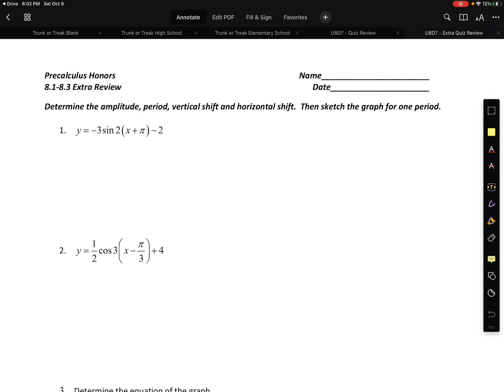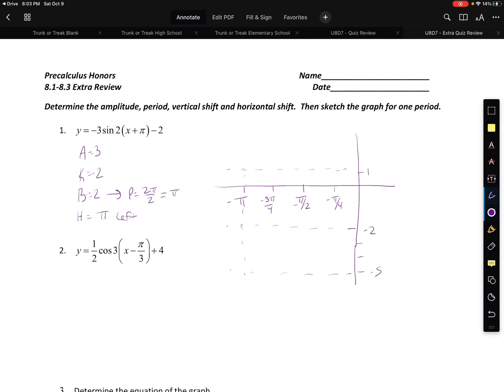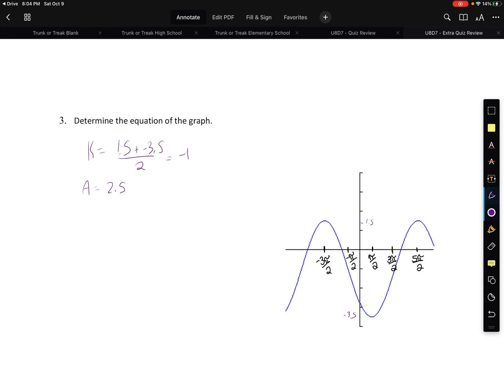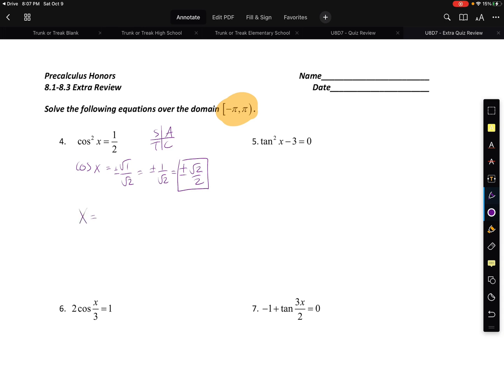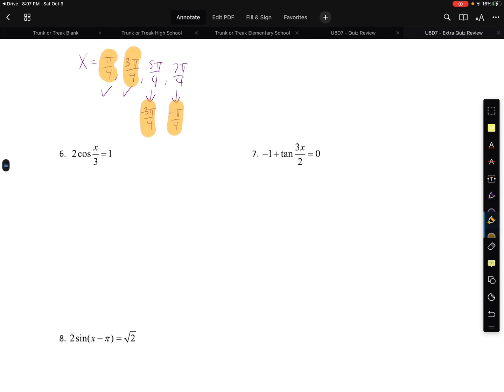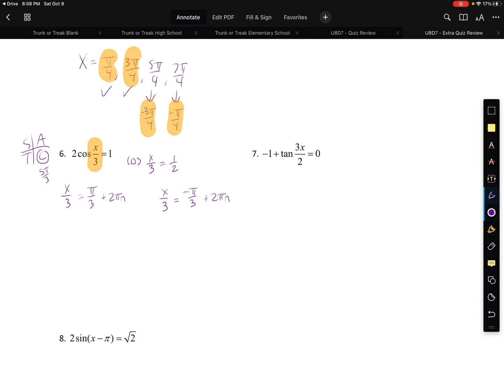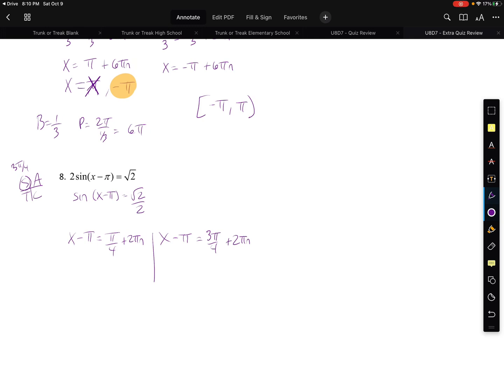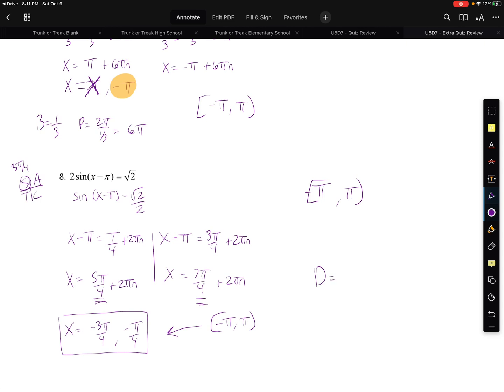Pc 400 - Chapter 8 - Quiz 1 Review 2